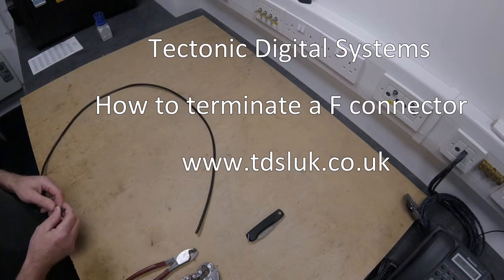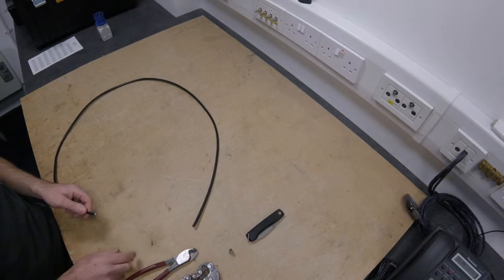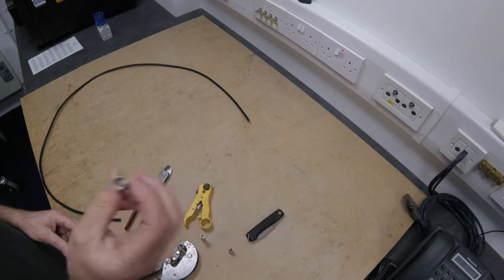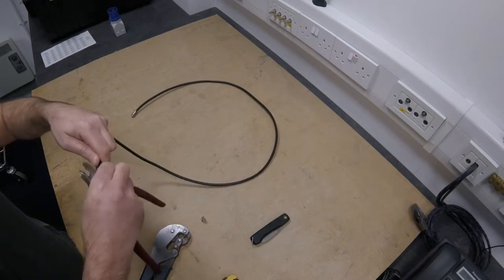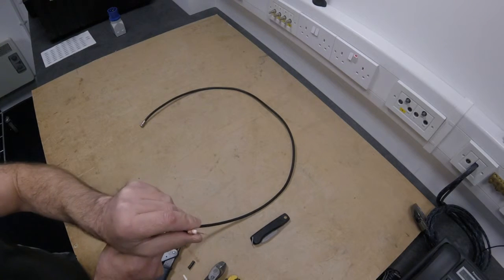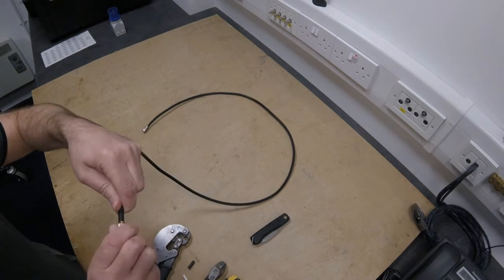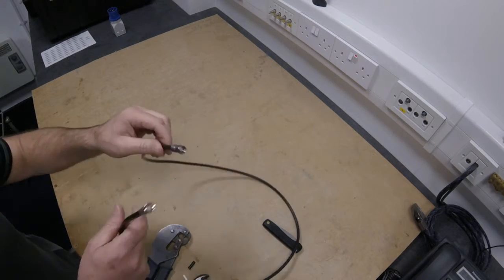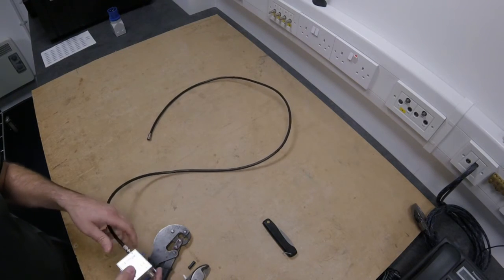How to terminate an F connector using WF100 Webro aerial cable - Tectonic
This How To tutorial by Nigel is showing you how to terminate an F connector. To find out more about our aerial and satellite service visit our